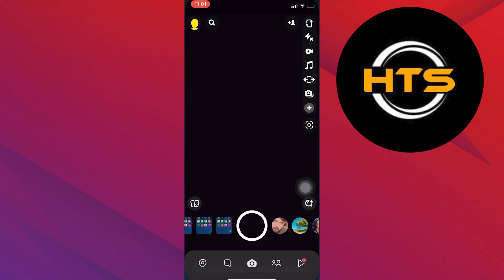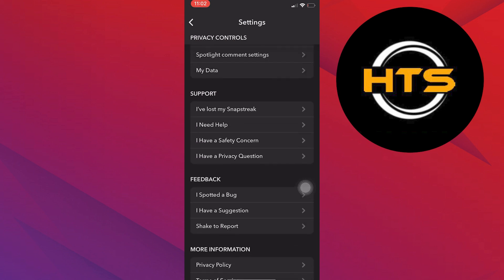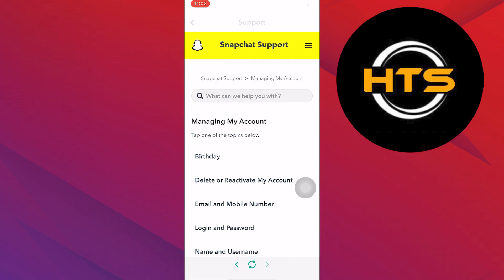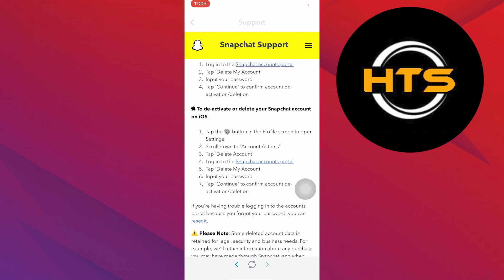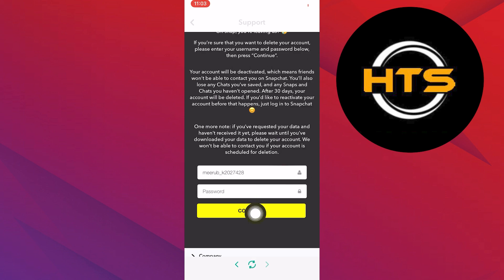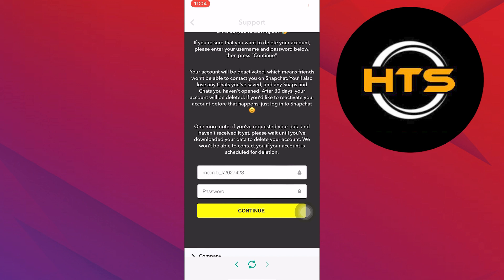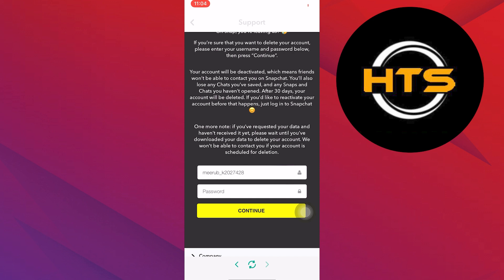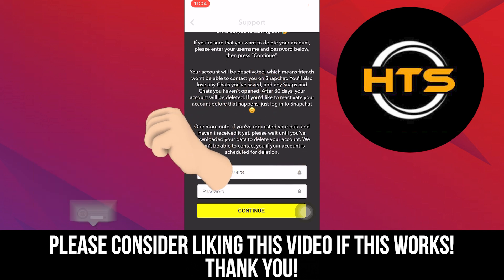How Do I Deactivate My Snapchat Account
Hey everyone! Welcome to this how to deactivate snapchat account 2023 video tutorial.

If you want to know how to deactivate my snapchat account, how to delete my snapchat account and how to deactivate snapchat account in iPhone, this video is for you.

In this video, we will show you how to disable my snapchat account and how to deactivate snapchat account in iPhone.

The steps on how to delete snapchat account in iPhone and how to delete snapchat account in iOS is easy.

After watching this video, you will find out how to remove snapchat account and how to remove snapchat account from other devices iPhone.

Also, check out our video on How To See If Someone Viewed Your Snapchat Profile.